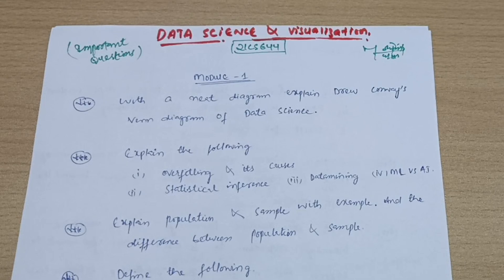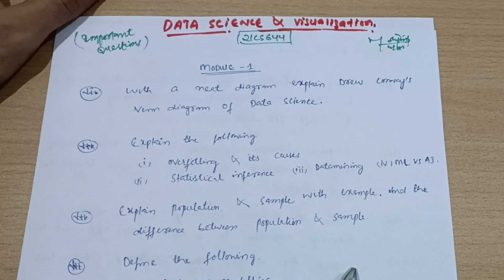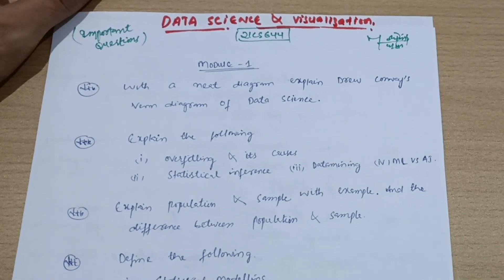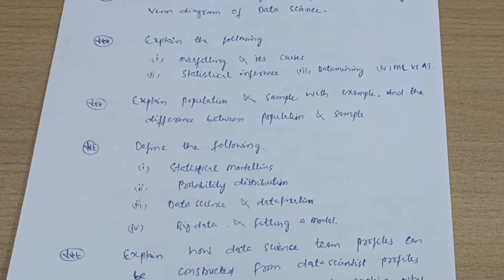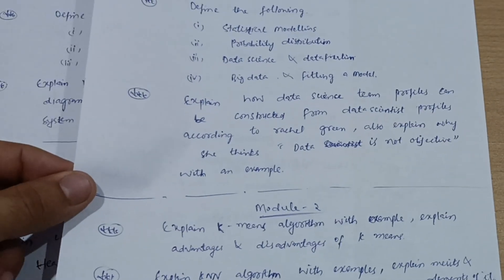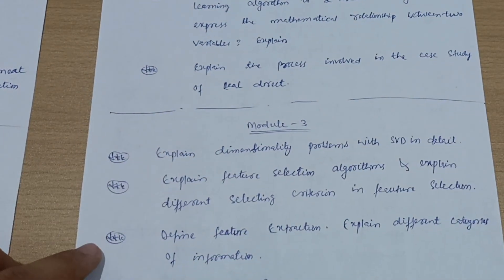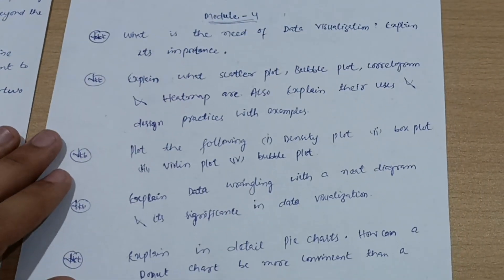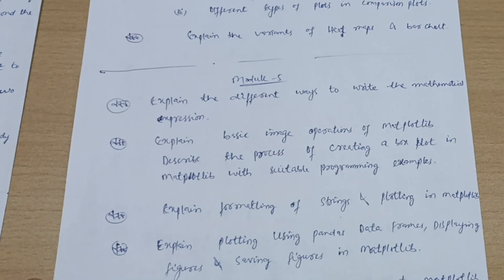Data Science And Visualization Vtu Important Questions| 21CS644 (DSV)